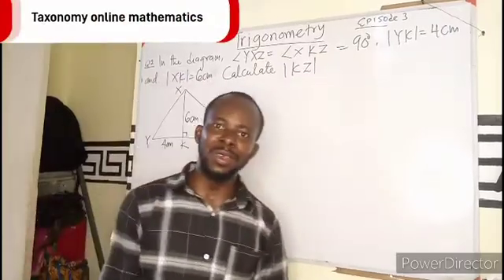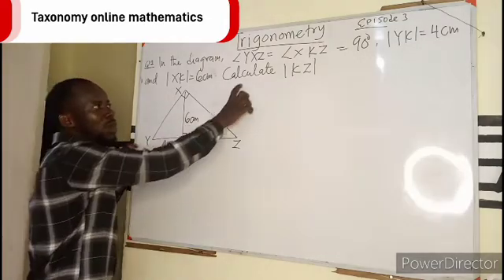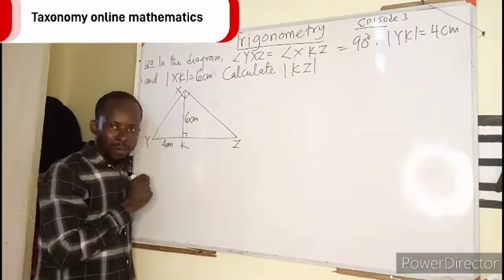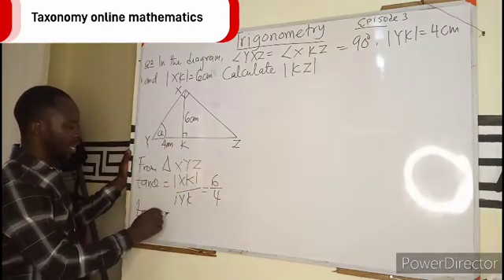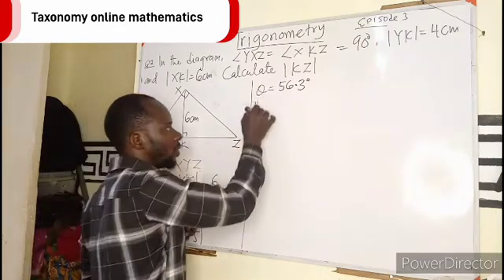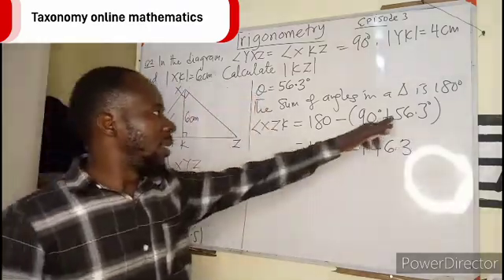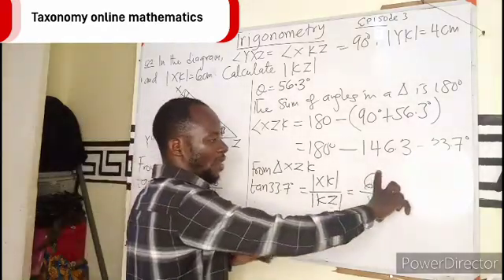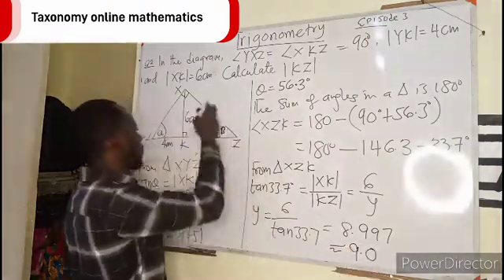Question on Basic Trigonometry 1 (Episode 3)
Solving questions on Basic Trigonometry.